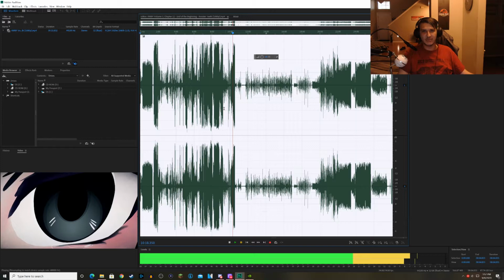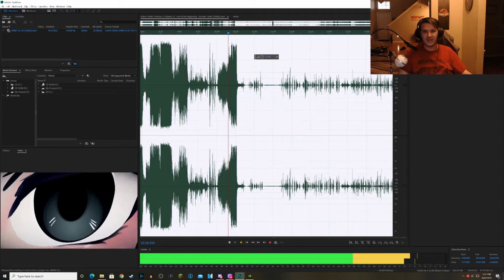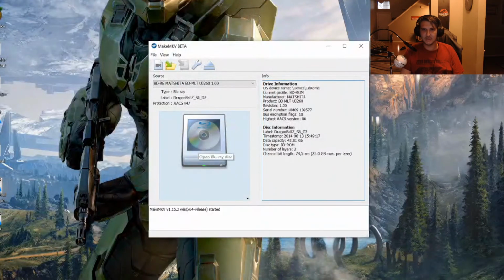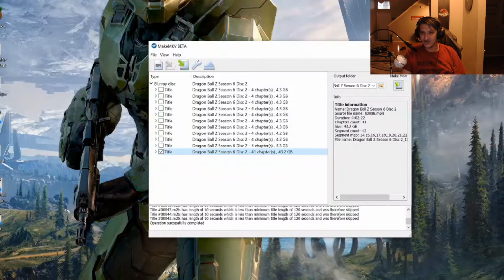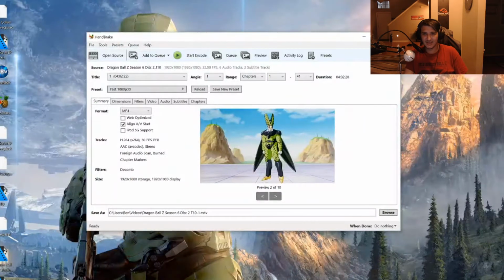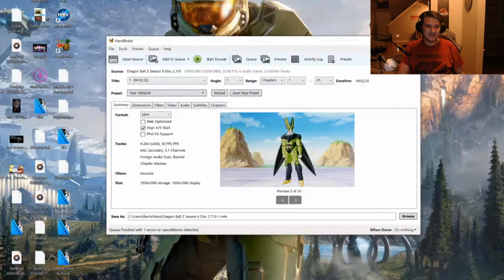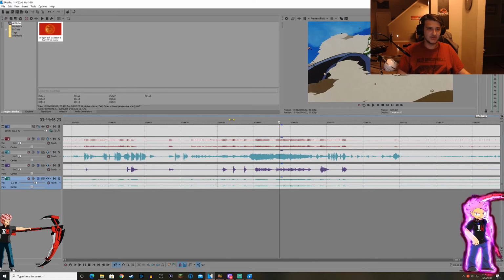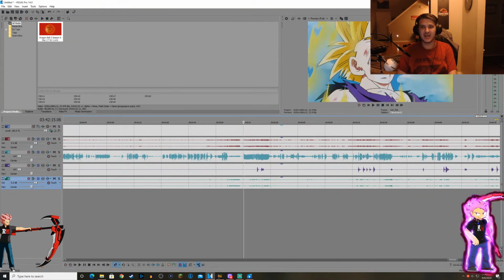How To Remove Background Music